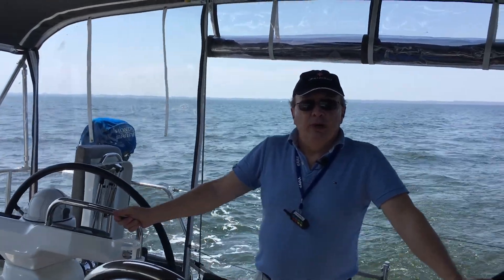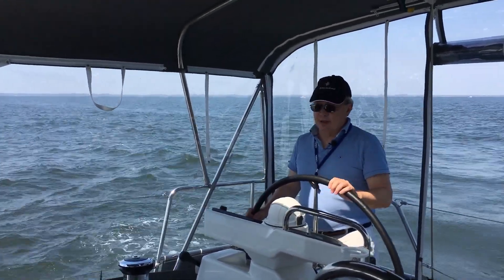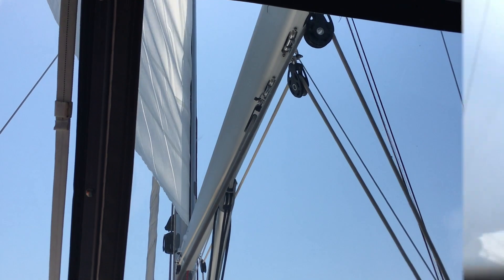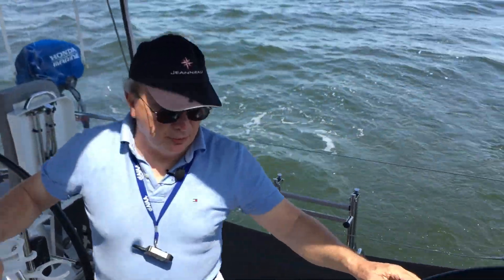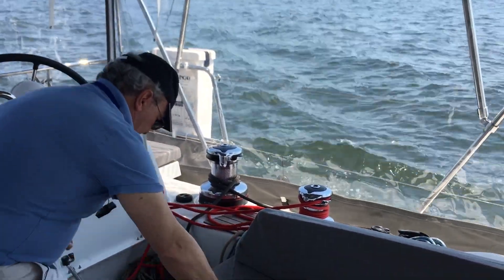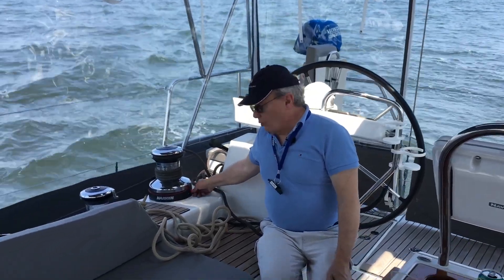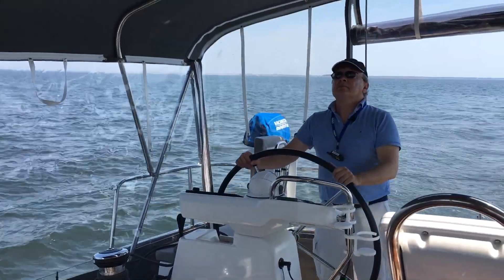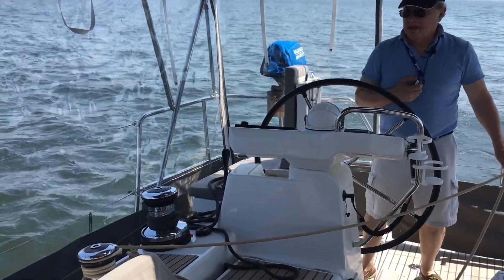Wireless Remote Sail Trim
Setting sails by wireless remote control winches